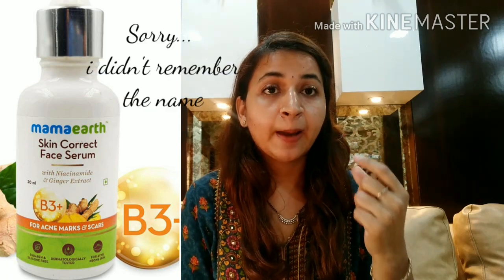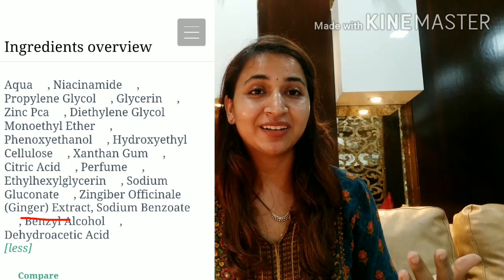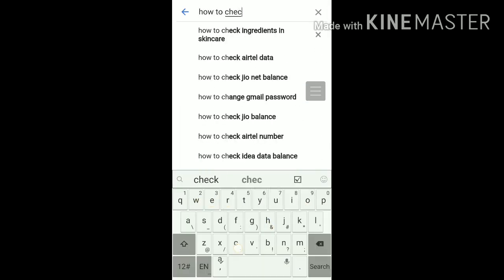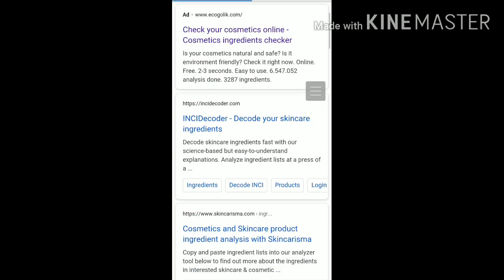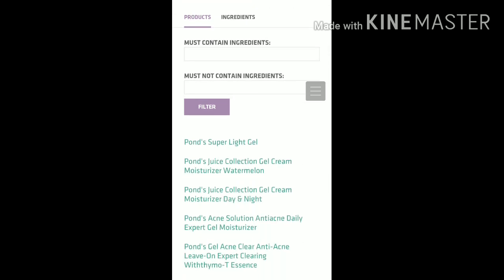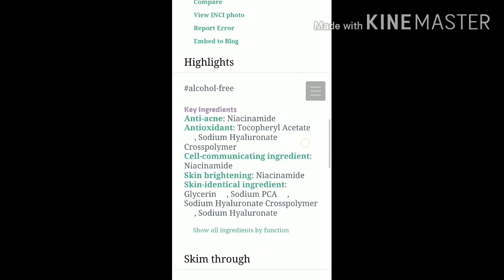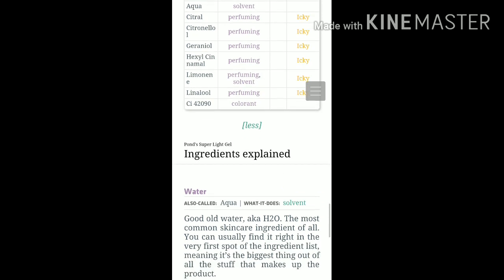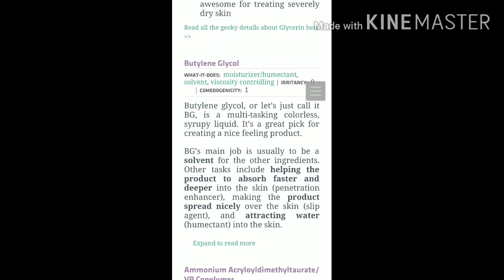INGREDIENT |How to check/read ingredient list of any product easily |How to use incidecoder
Misleading marketing tactics have wasted our time, destroyed our skin and wasted our money.Be a wise purchaser. Know what you are purchasing.Before buying read and check the ingredient list for harmful ingredientsand if its worth ur money.

How to get glowing skin Instantly | DIY : Chemical Exfoliation at home| Home Remedies| DIY that work

5 MINS 5 DAYS -KID WILL LEARN MORE THAN 250 WORDS|How to TEACH WORDS TO KIDS| PHONIC SOUND

I Purchased Cera Ve from Amazon and GOT THIS | Amazon Scam| From where not to buy Cera ve in India

NIACINAMIDE GEL IN INDIA| NIAMAX D GEl | DOES IT WORK!! | HONEST REVIEW | NIACINAMIDE SERUM FOR SKIN

How to get rid of large pores|How to shrunk your pores| DIY open pores | Aztec Indian healing clay

Cosrx snail essence vs cream I Review cosrx snail 92 all in one cream I Cosrx review India